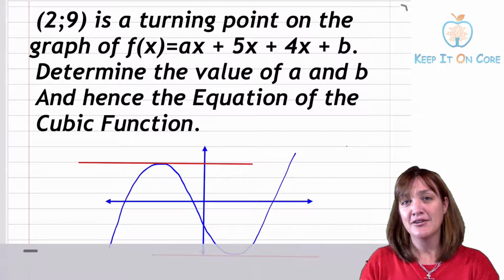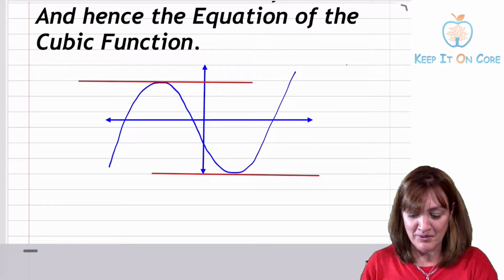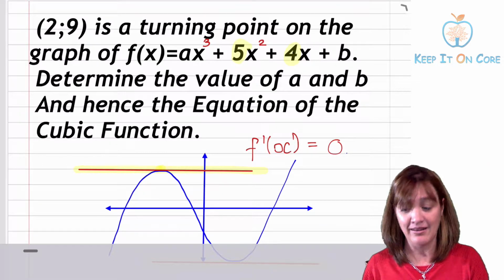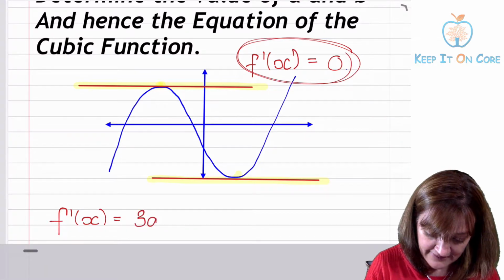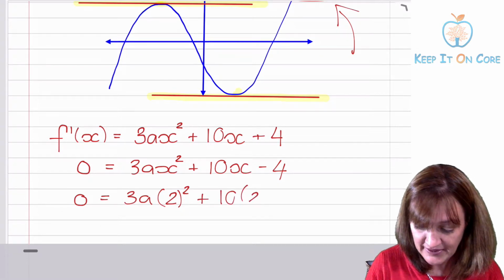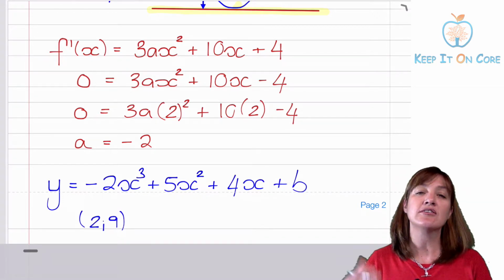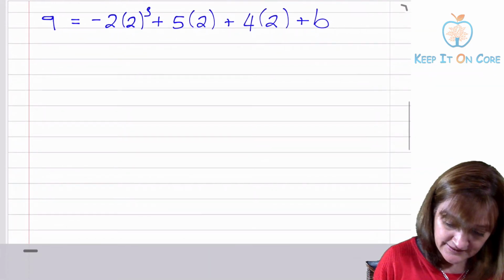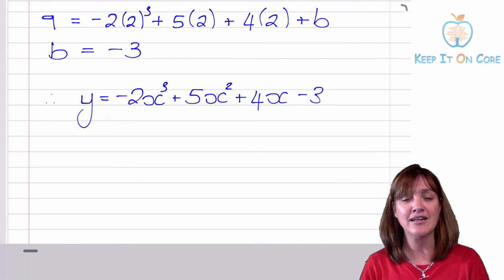7.29) Finding the Equation of the Cubic Graph - Given Turning Points